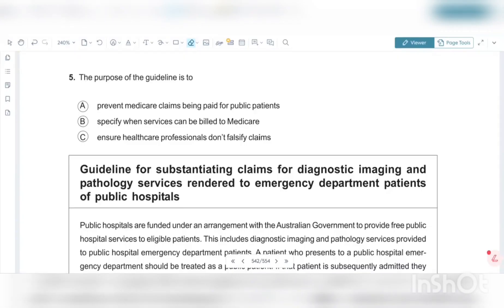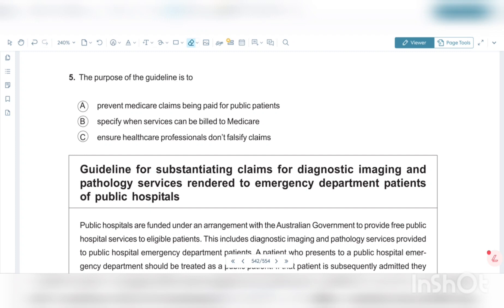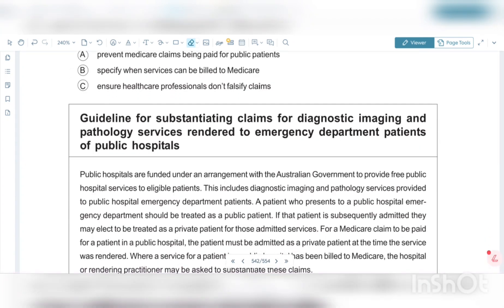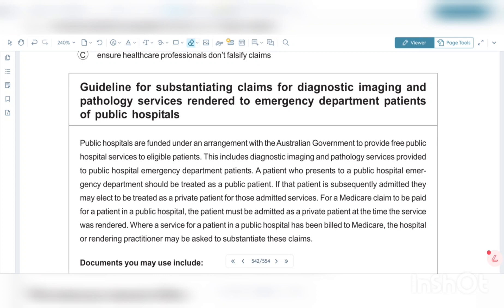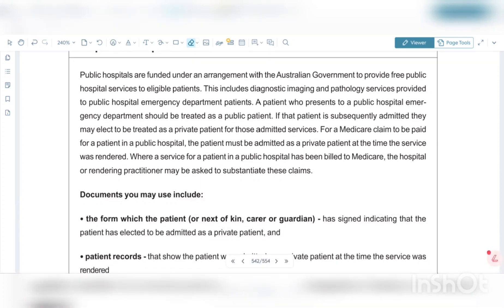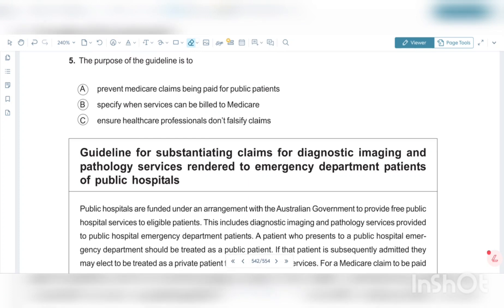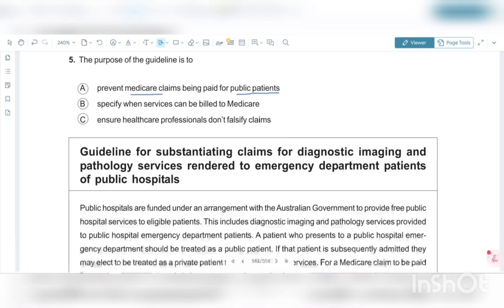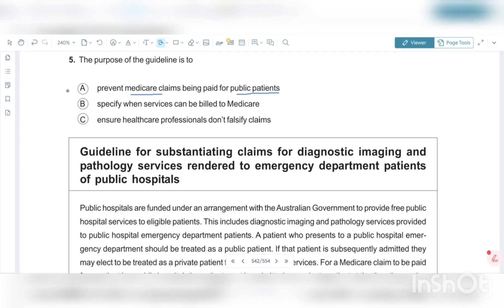METHOD 2 READING PART B